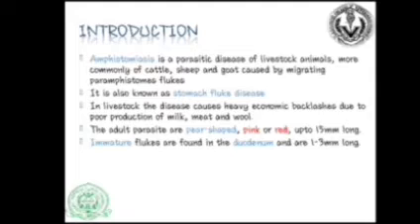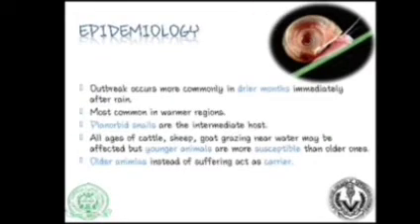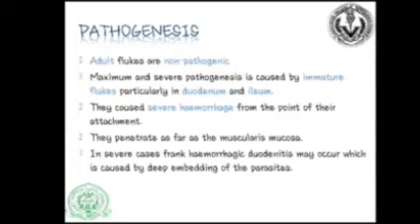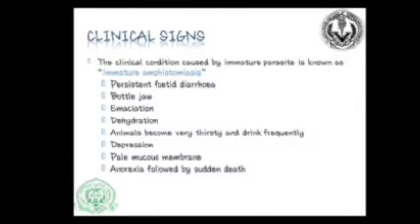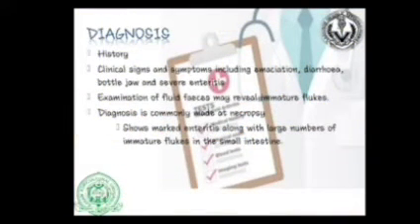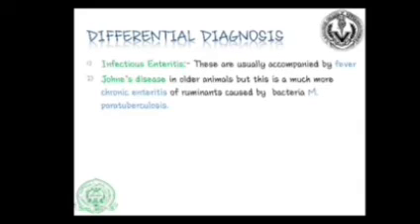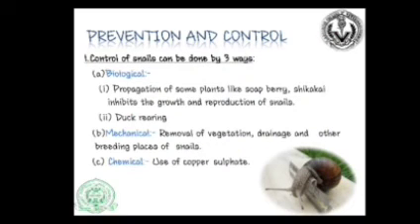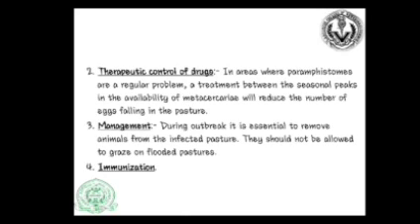Amphistomiasis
Part of COVID-19 Lock down Home Assignment. No information should be used without verifying